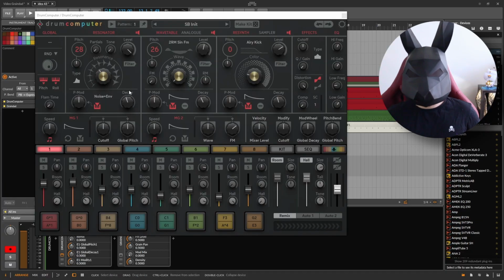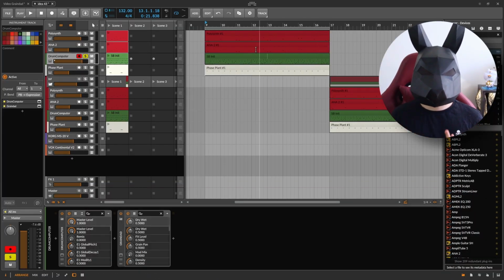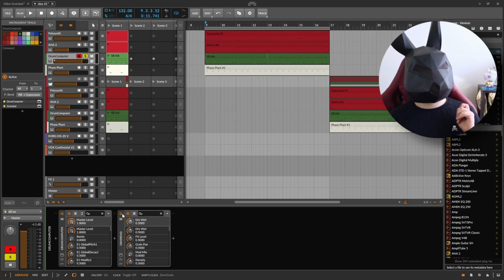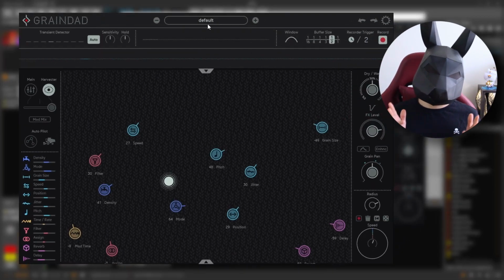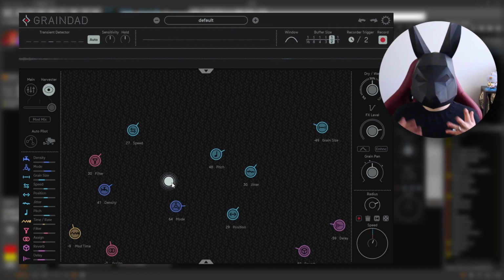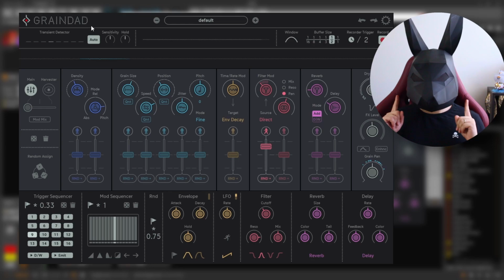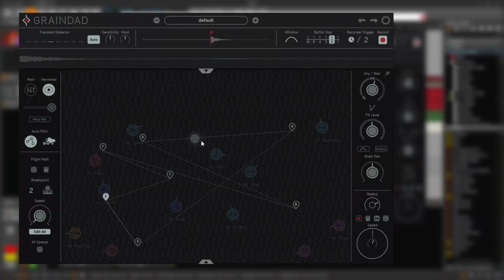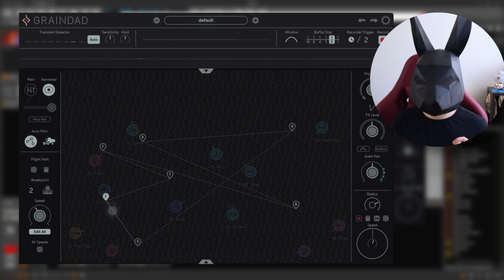This is One of the BEST plugins of the Year! 🔥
Granular synthesis, it sounds complexz but it really isn't. Besides now we have amazing plugins like Graindad that are really easy to use and give you advanced results! In this video I'll explain what granular synthesis is, and also I'll show you some practical examples of it. Enjoy!

🌟You'll get early access to my videos, free presets, patches, sample packs and more!

Timestamps:
0:00 Granular is weird
0:50 Let's go granular!
4:11 Vocal Example
5:04 Grainy Percussions
7:17 Let's get Weirder!
9:40 So that's granular synthesis

Backgroud for thumbnail designed by vecteezy.com